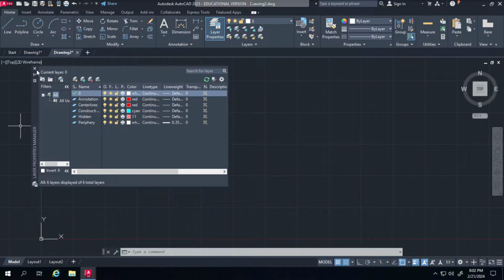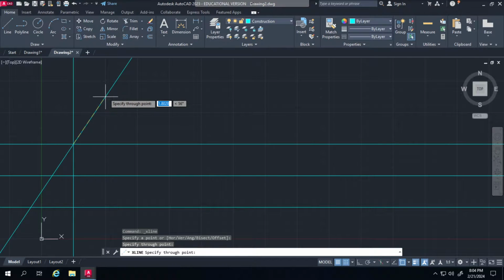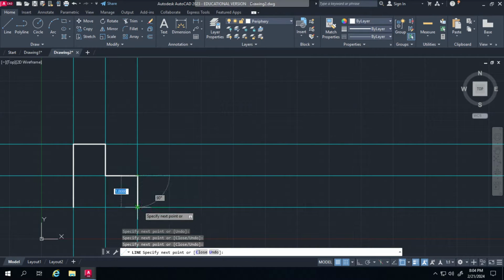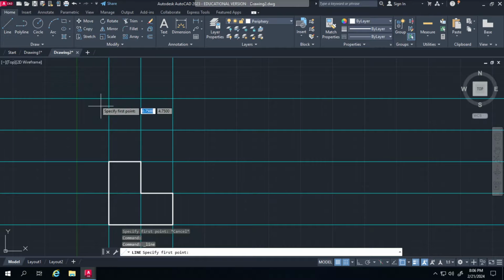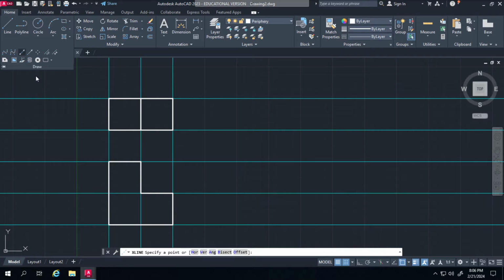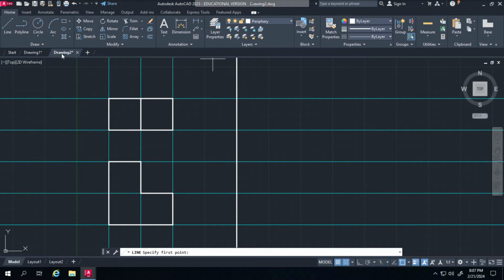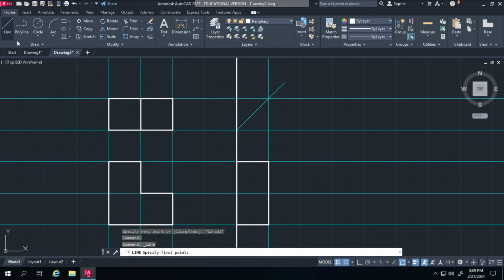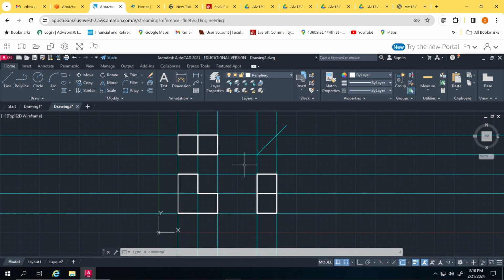AutoCAD 4 Creating Orthographic views